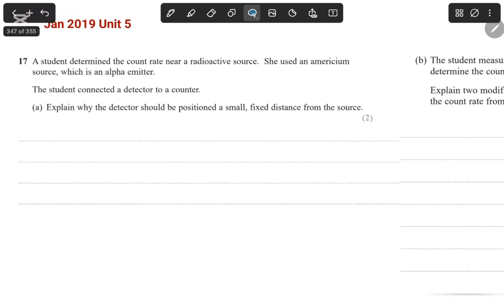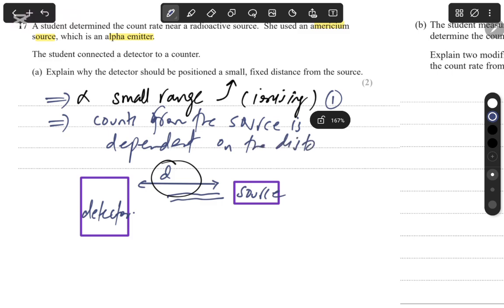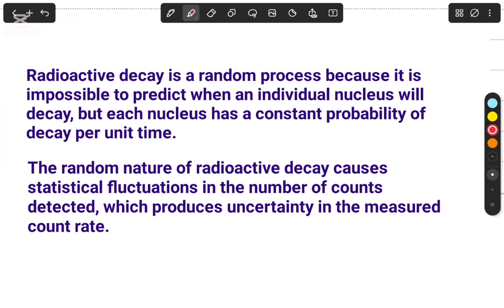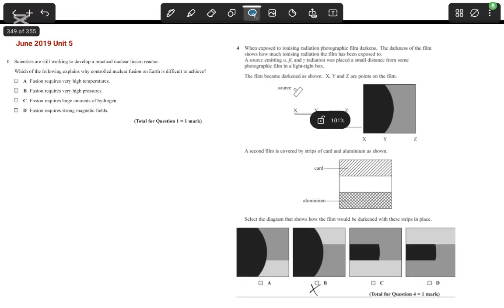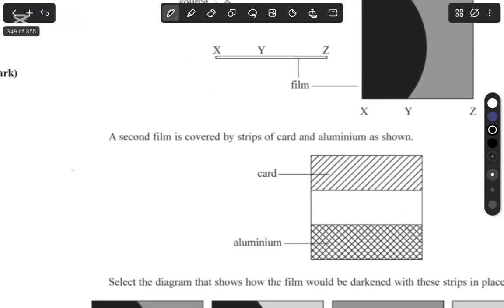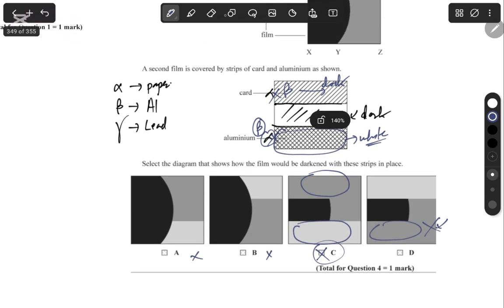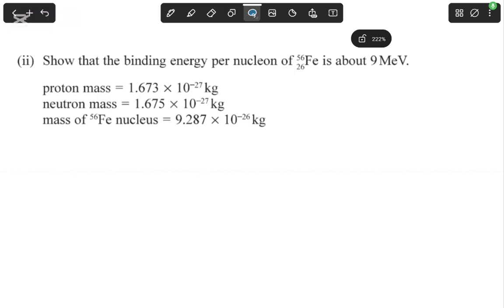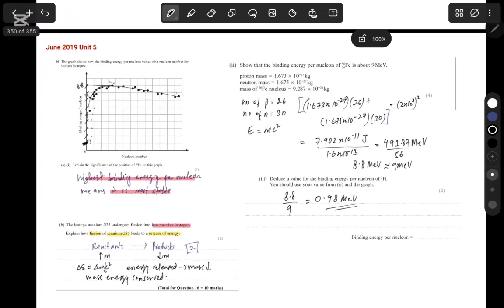Radioactivity & Nuclear Decay ExamWalkThrough 6